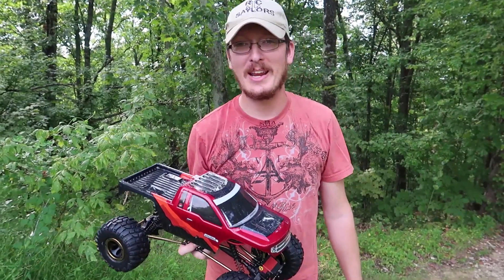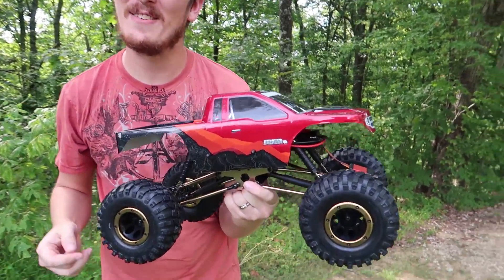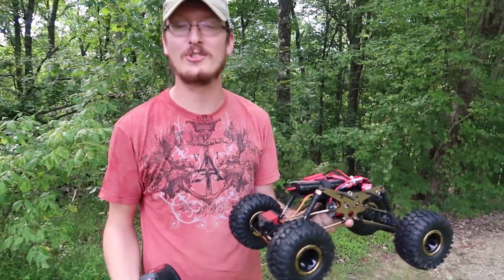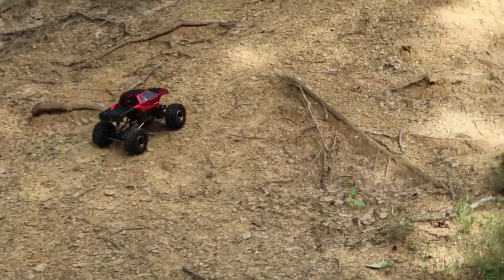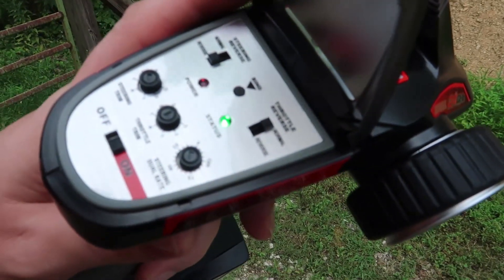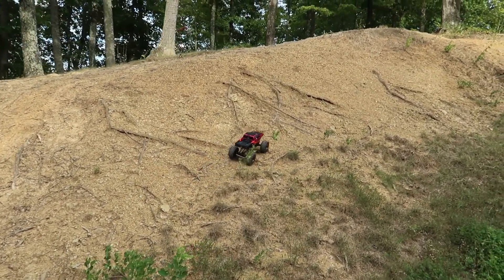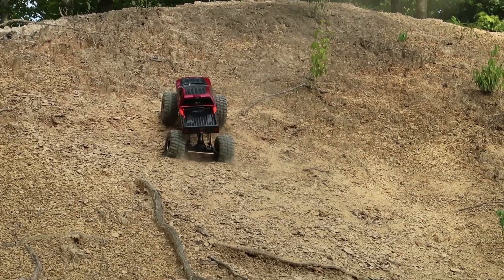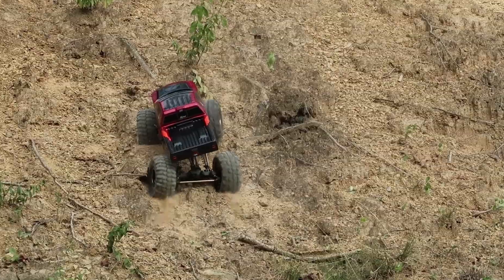The BEST Cheap 1/10 Scale RC Crawler is NAME BRAND! - TheRcSaylors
This is the best cheap name brand RC Car we have had on the channel in a LONG TIME!  The Redcat Everest 10 rc rock crawler is a ton of fun!  We cannot wait to drive it more!

Support TheRcSaylors